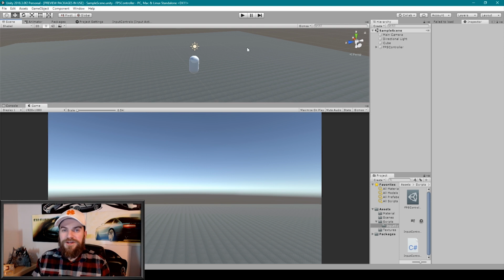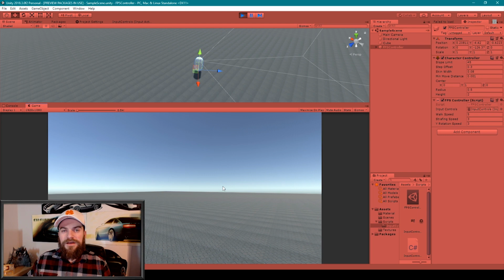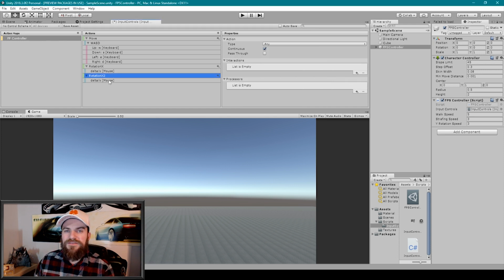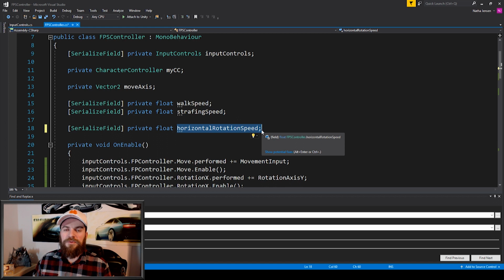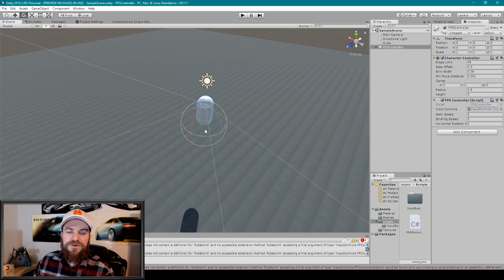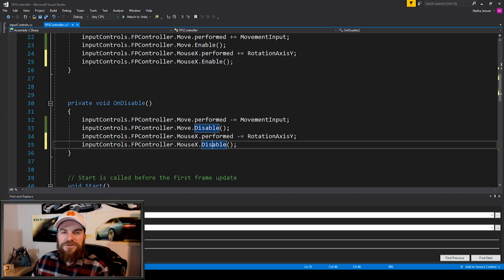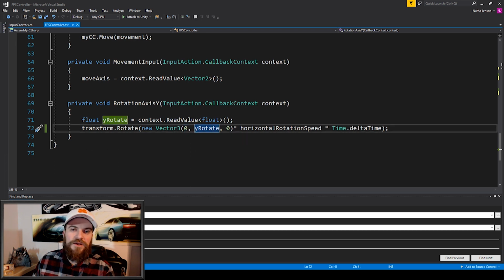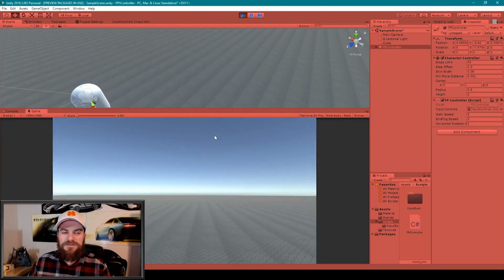Unity New Input System Tutorial - Making a First-Person Controller - Horizontal Look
This is the second lesson for our tutorial series on how to make a first-person controller with the new input system in Unity. For this lesson, I will teach you how to program the horizontal look rotation of the first person controller. This horizontal look of our player will work well with the basic movement of our first-person controller. This will make it so that the movement of the player is based in the local space of the player. Following along with this lesson we give you a good example of our to use the new input system in Unity.

The first thing we will do in this lesson is open the Input Actions window which if you do not already have it open then you can open it by double-clicking on the input action file we create in the last video. We then need to add a  new action to our FPContoller action map. We can then call this action MouseX and we will set the binding to delta/x [Mouse]. We then need to click on Save Assets in the Input Action window so that it can update the Input Control script Unity automatically created in the last lesson.

Now we will open up our first-person controller script. In this C# script, the first thing we need to do is add in a new variable. This variable will be a float and you can call it Horizontal Rotation Speed. Next, we need to register this script to the new input action events in the On Enable function. We then need to unregister in the On Disable function. We then need to create the callback function we want to be registered to the action event. I have called our function RotationAxisY. Inside this function, we are setting a local float variable to the float parameter being passed in. We then need to rotate the transform of this object in the y-axis by this input value. After this, we can then save our scripts and go back to Unity.

Inside Unity, we just need to seed the rotation speed variable. If you followed along with the video then you should have a working horizontal rotation in addition to the basic movement controls we created in the last video.